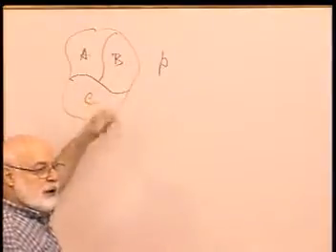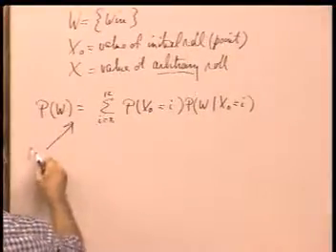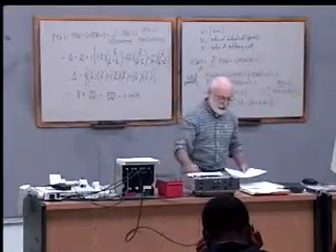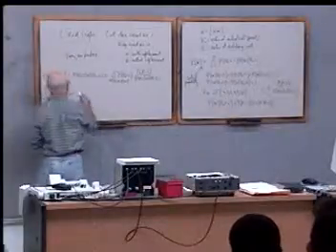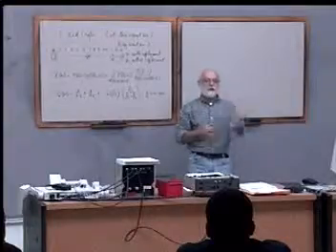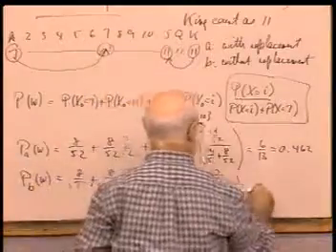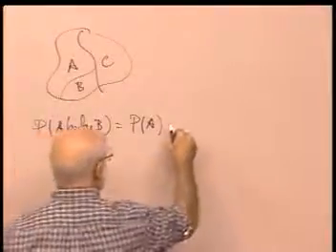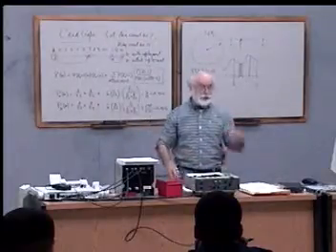STA4821: Stochastic Models - Lecture 11